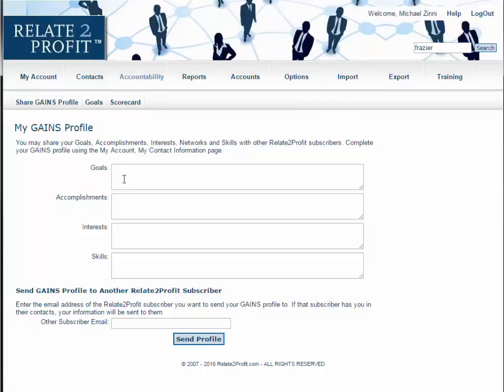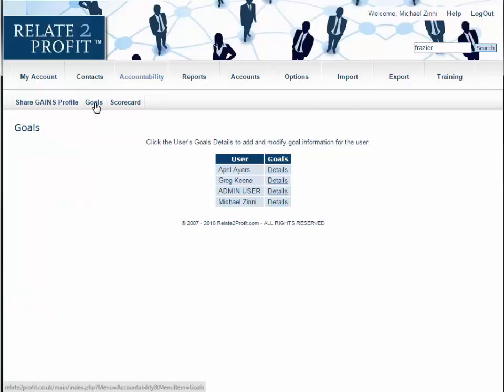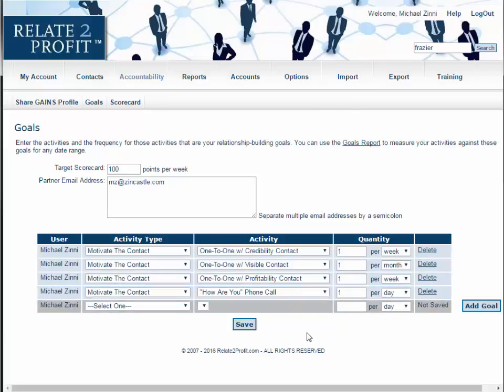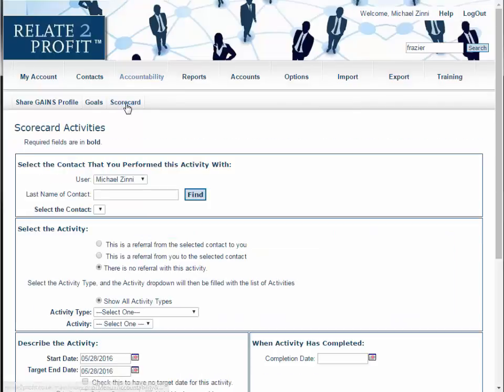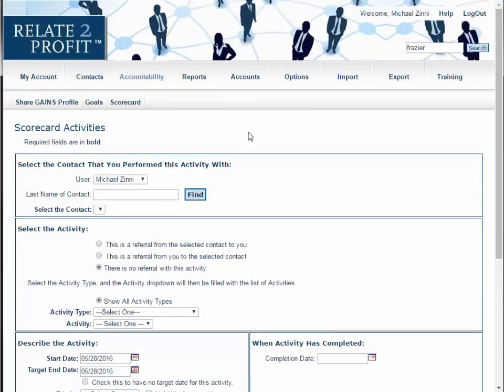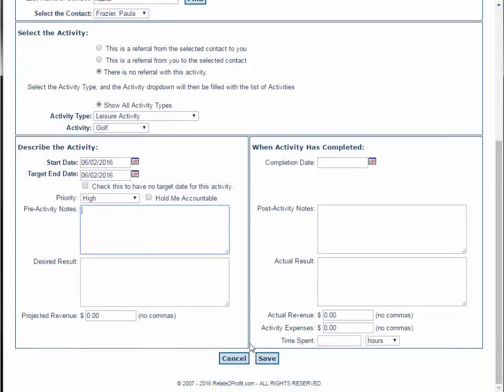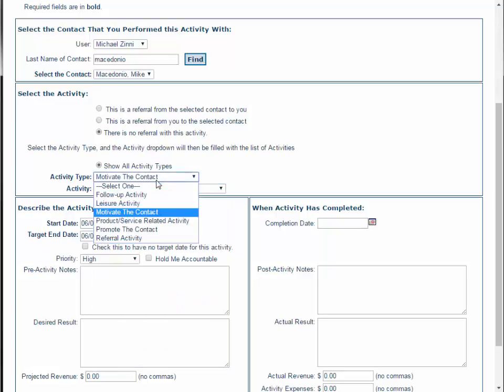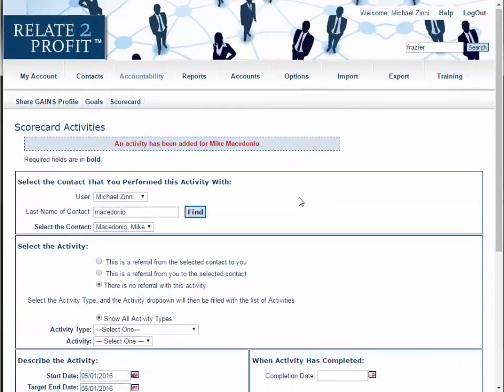4 Accountability - Relate to Profit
Relate to Profit Accountability